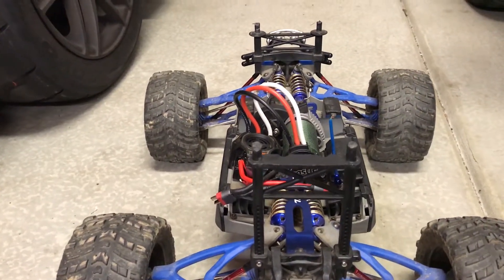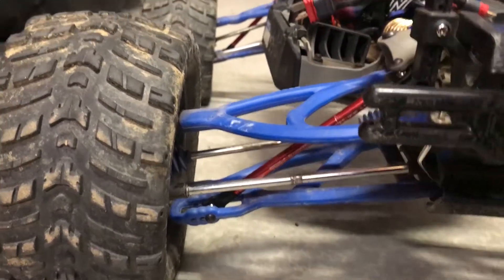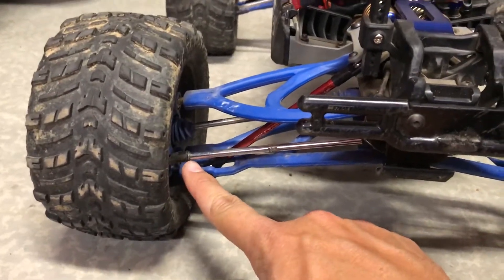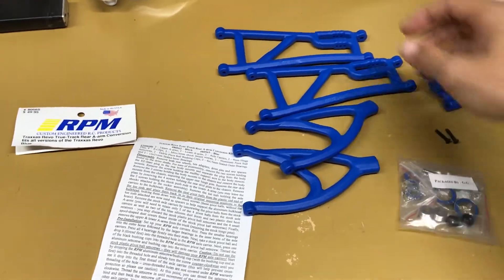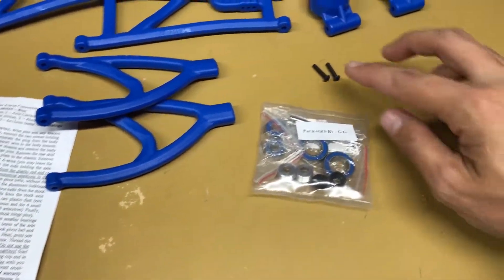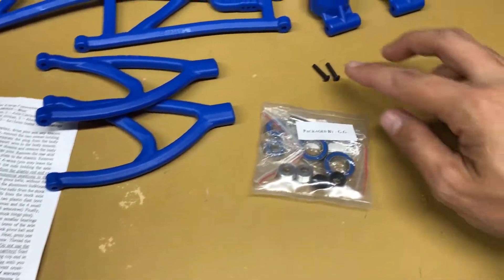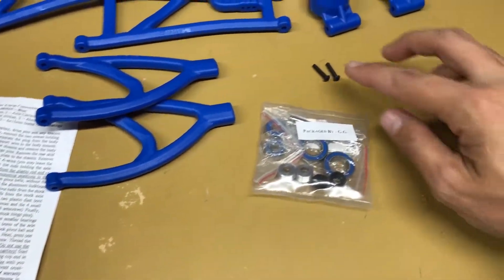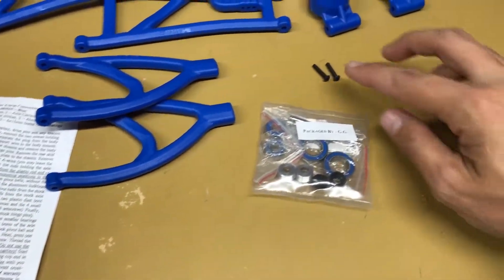Revo RPM True Track Install-Upgraded Suspension Arms-No Toe Links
The Traxxas ERevo brushless is pretty awesome, and upgraded suspension arms really help the truck. However, even with the RPM upgraded suspension arms there is still a weak link-the toe links. When you crash/spin/cartwheel the toe link rod ends get pulled out and you have to swap them out. Not a huge deal, but it'll slow down your fun when you're bashing or at the track. The RPM True Track suspenion arms are a complete rear upgrade for any of the Traxxas Revo trucks.
The package includes new arms, knuckle/bearing carriers and all other parts needed for install. Make sure to set aside about 45 minutes to get these installed.
Once installed, you'll have RPM arms (available in multiple colors too) and best of all NO MORE TOE LINKS OR ROD ENDS that can fail and end your day early.